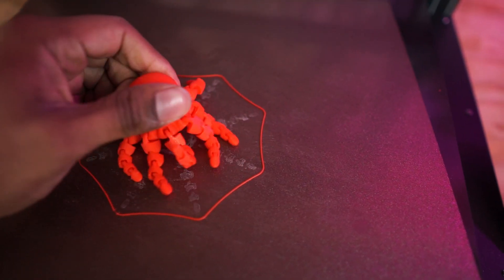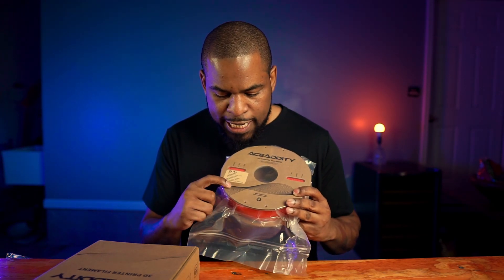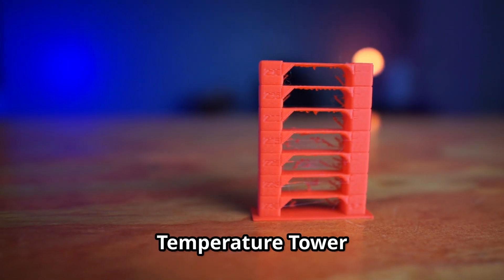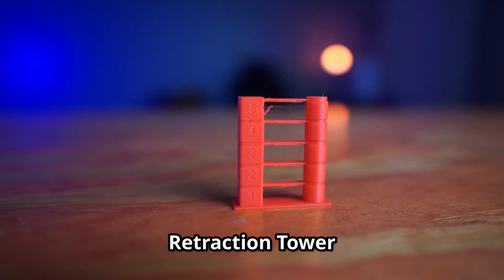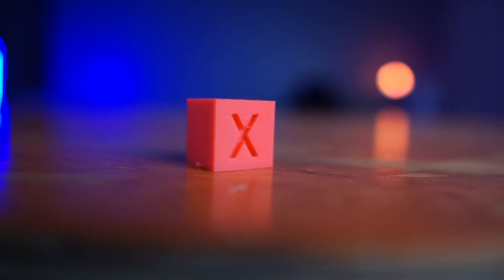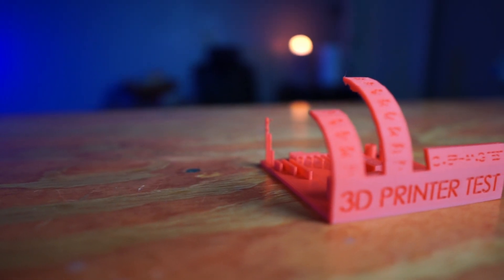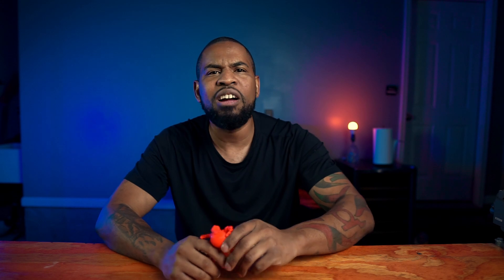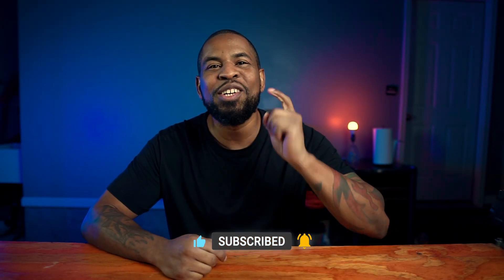The BEST 3D Printing Filament Nobody's Talking About!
I try and review @Aceaddity new PLA + filament, and the results are better than I expected. The printer used for this review was an Elegoo Neptune 3 Plus.

Aceaddity PLA + $16.99 with PRIME:

TIMESTAMPS:

0:00 - Intro
0:35 - Unboxing/ First Thoughts
2:16 - Temperature Tower
2:58 - Retraction Tower
3:37 - Test Prints
5:16 - Final Thoughts
6:15 - Outro